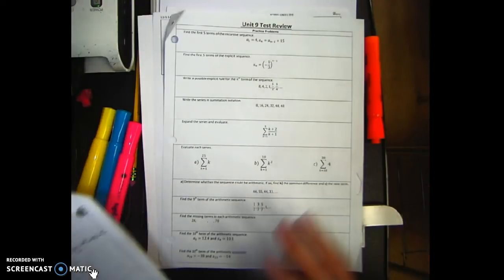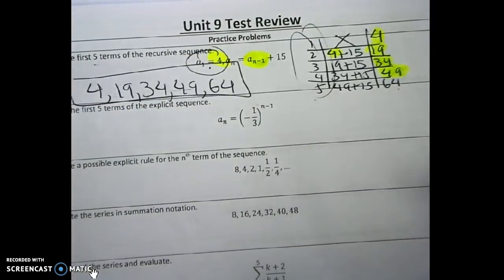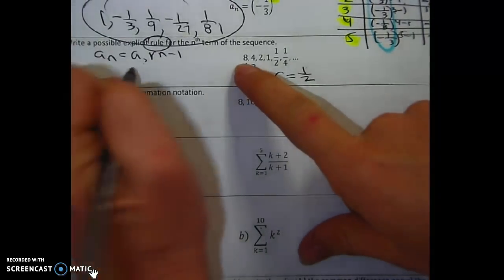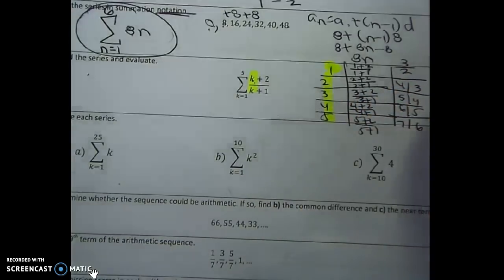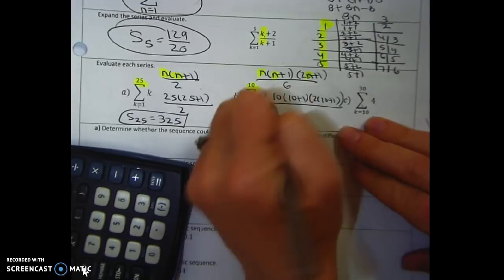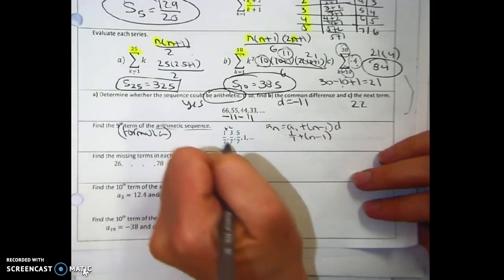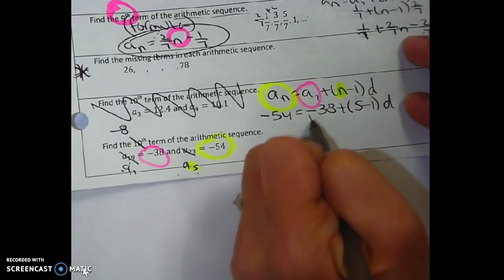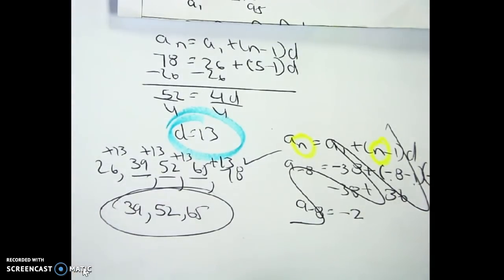Unit 9 Review - page 1